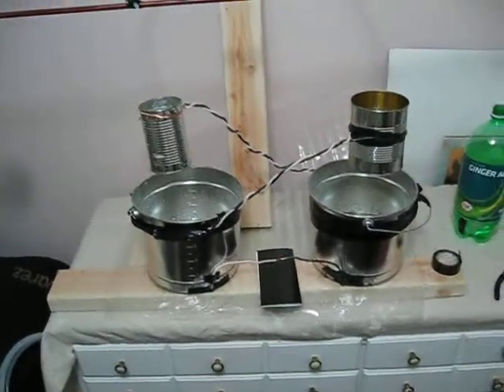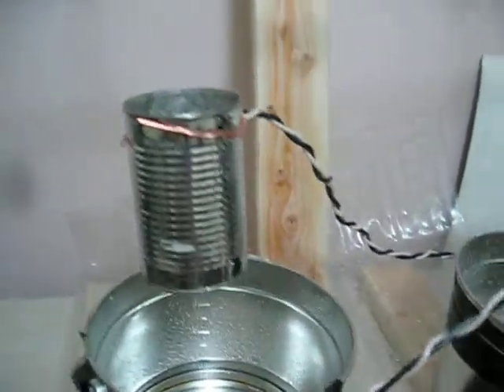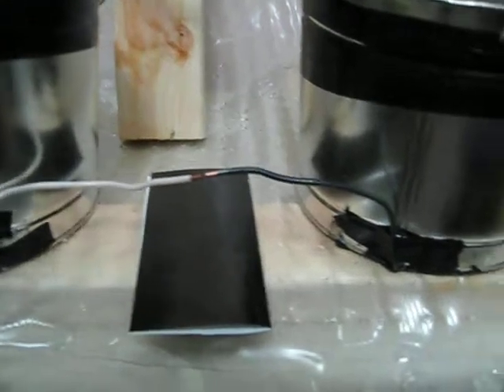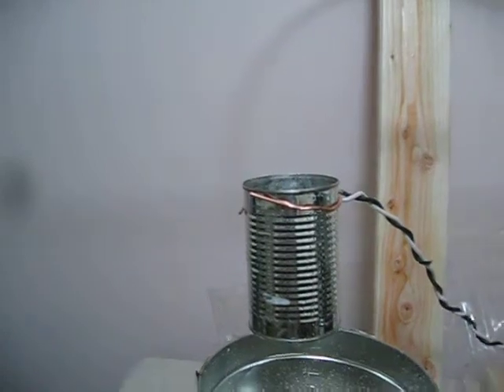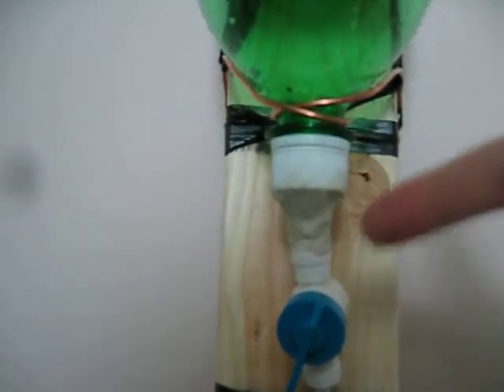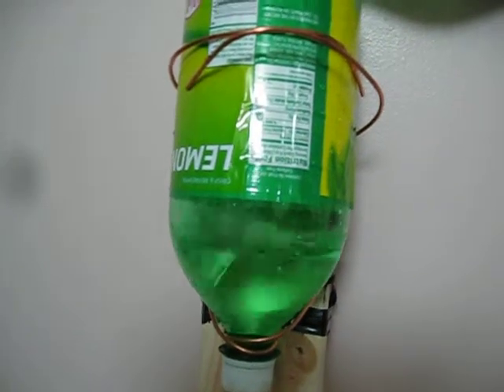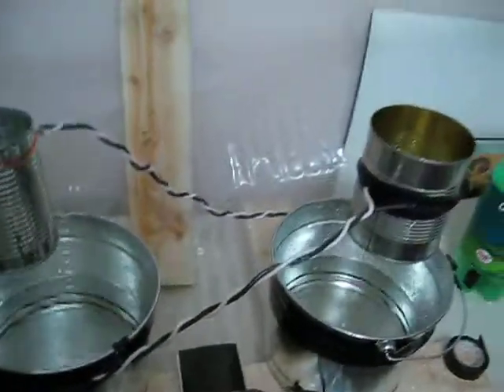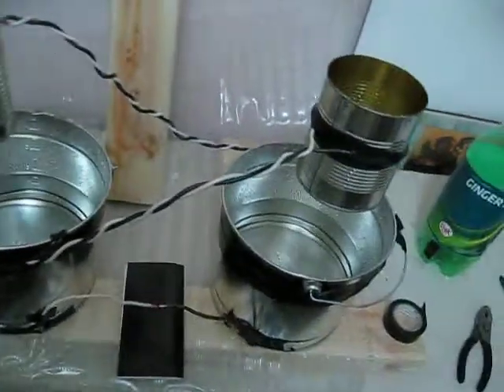Lord Kelvin's Thunderstorm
My Physics 1010 project!